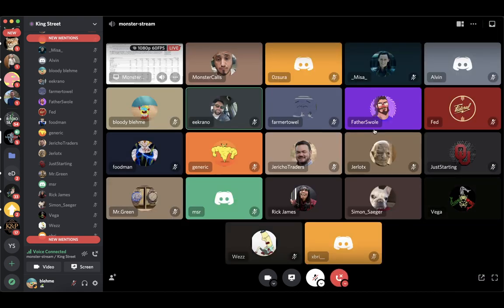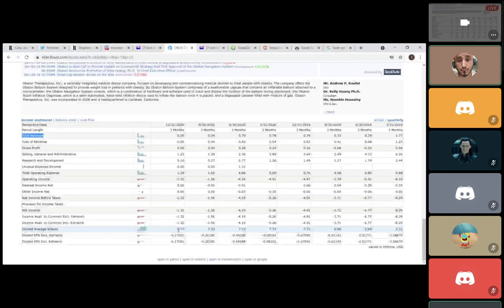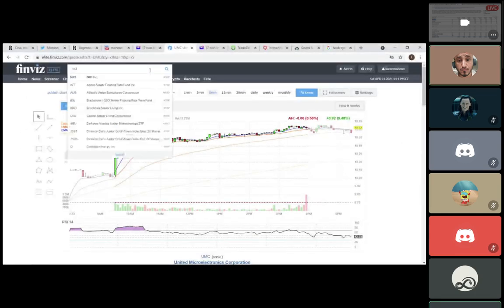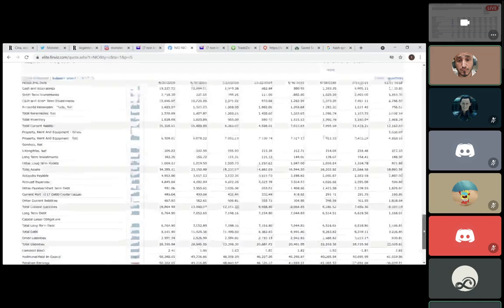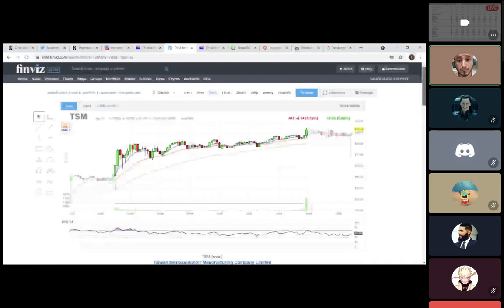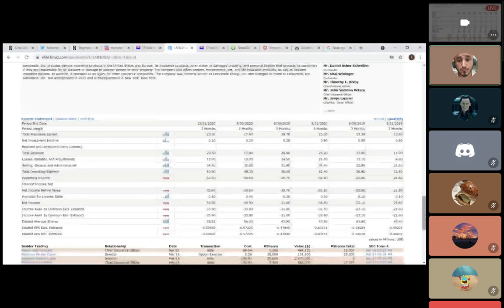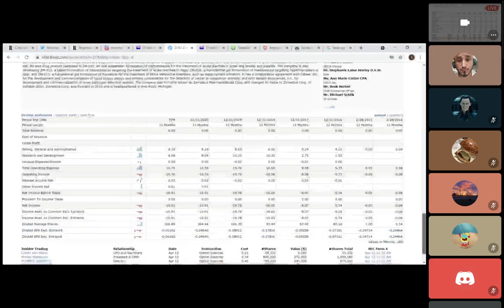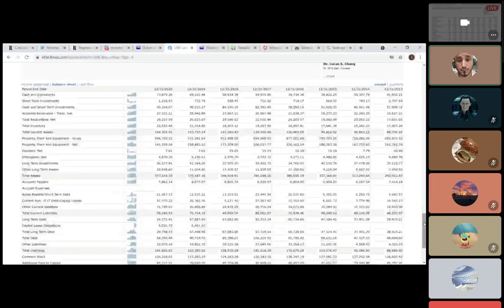MonsterCalls: Fundamental Analysis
Monster Calls sharing some of his fundamental research process.

for alerts & resources... join RoyalMembership for the best community & resources for any level of trader.